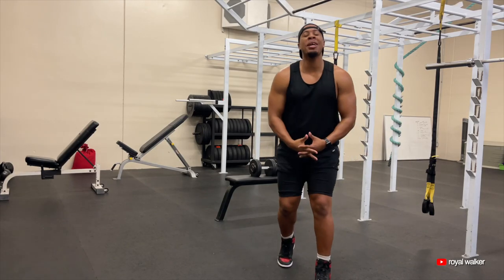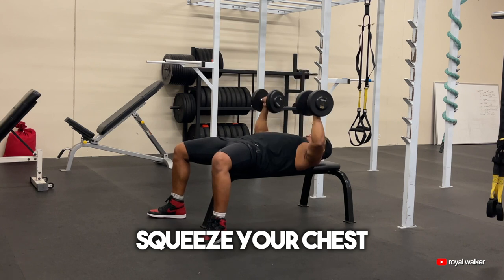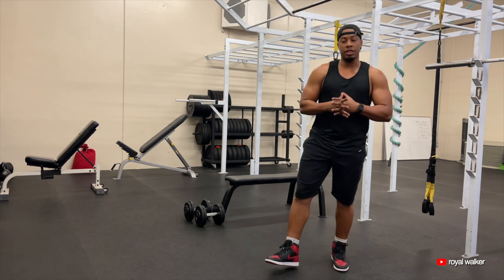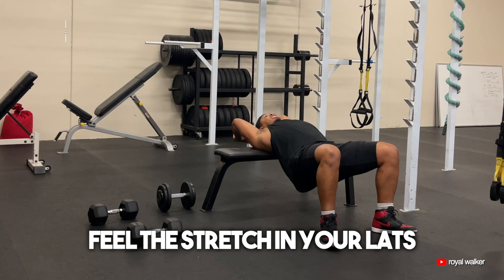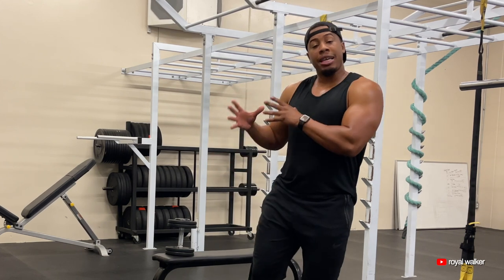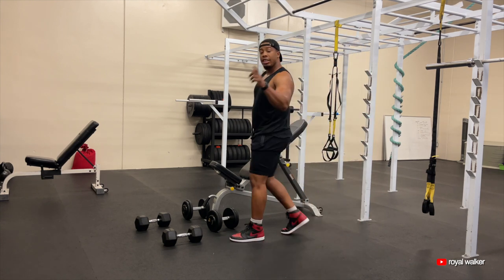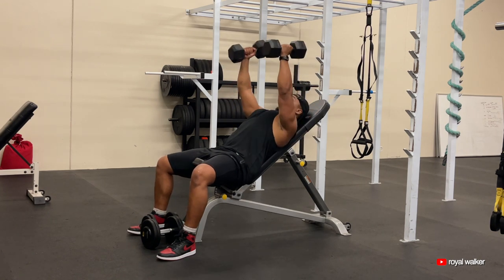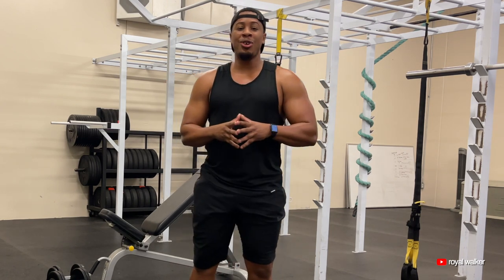5 CHEST EXERCISES TO GROW YOUR PECS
5 BEST CHEST EXERCISES | GROW YOUR PECS
Ready to hit a dumbbell chest workout at home? Let's do it!
I wanted to run though a few different exercises hitting everything from mid to outer pecs but also touch on the question that I've been getting a lot recently which is can you grow using only light weight. To ruin the surprise the answer is absolutely. Keep following the dumbbell series to find out how.

🧢 OPERATION ALPHA ACADEMY

Skinny Arms, Looking Like The Little Guy!?

BELLY Showing When You Wear Your Shirt!?

Want To Take Your Shirt Off!? Start Online Training

// CAMERA GEAR USED:
My Vlogging Camera - Sony RX100 VII
Vlogging Microphone - Rode VideoMic Go II
Vlogging Tripod - GoPro MAX Grip + Tripod
Action/Waterproof Camera - GoPro HERO 10 Black
My Workhorse Camera - Sony A7II
My Studio Lenses - Zeiss 16-35mm F/4
My Studio Tripod - Peak Design Travel Tripod
Microphone - Rode Wireless GO II
Studio Lights - FotodioX C-700RSV FlapJack